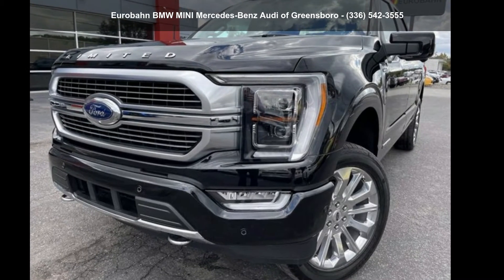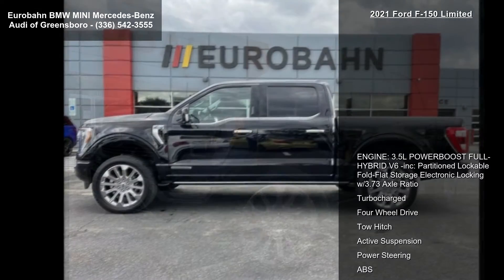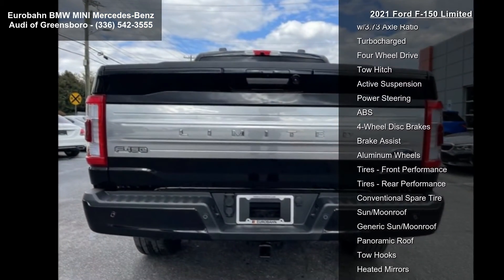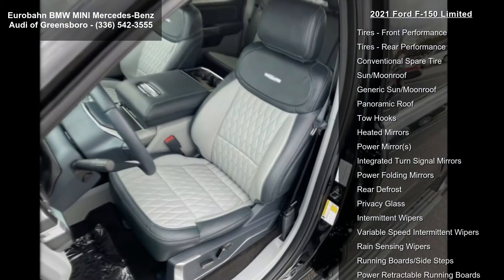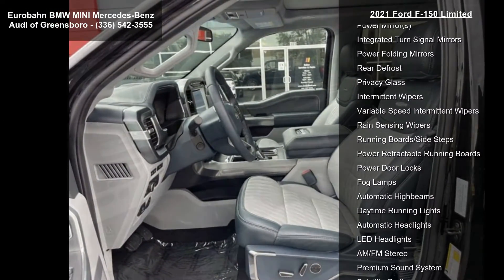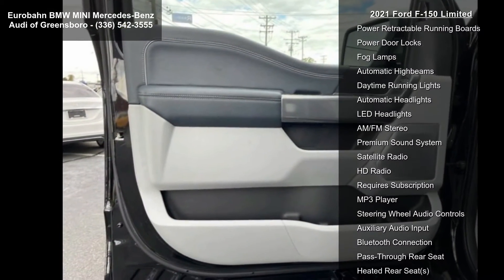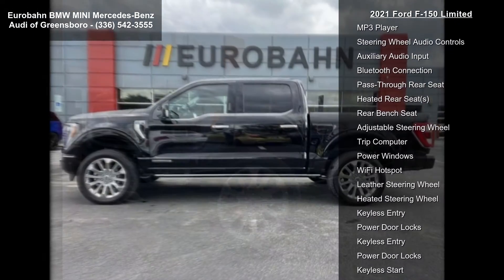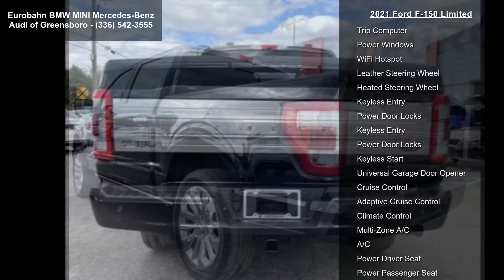2021 Ford F-150 Limited - Eurobahn BMW-MINI Mercedes-Benz...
ENGINE: 3.5L POWERBOOST FULL-HYBRID V6 -inc: Partitioned Lockable Fold-Flat Storage, Electronic Locking w/3.73 Axle Ratio,, Wheels: 22" Polished Aluminum, Voice Activated Dual Zone Front Automatic Air Conditioning, Unique Leather Bucket Seats -inc: 4-way adjustable driver/passenger headrests, heated and ventilated 10-way power driver and passenger w/power lumbar, memory driver's seat, flow-through console and floor shifter, Trip computer, Transmission: Electronic 10-Speed Automatic -inc: selectable drive modes: normal, ECO, sport, tow/haul, slippery, deep snow/sand and mud/rut, Trailer Wiring Harness, Tires: 275/50R22 BSW A/S, Tire Specific Low Tire Pressure Warning, Tailgate/Rear Door Lock Included w/Power Door Locks.